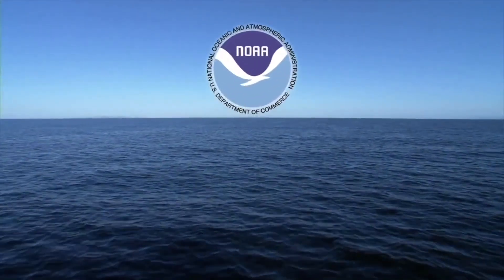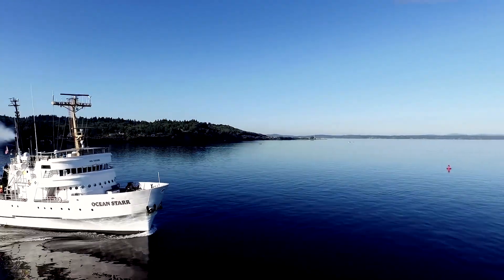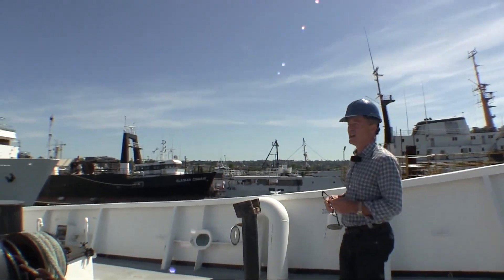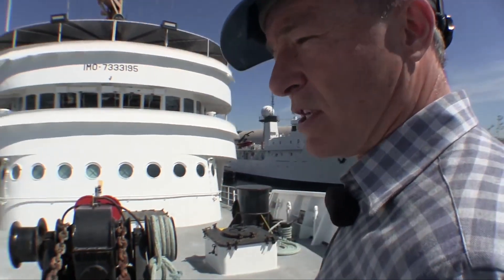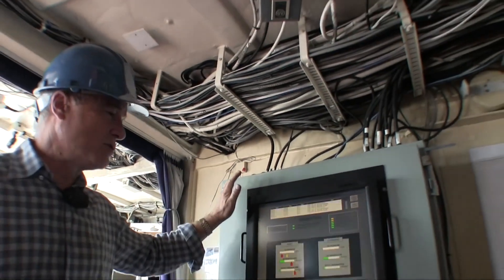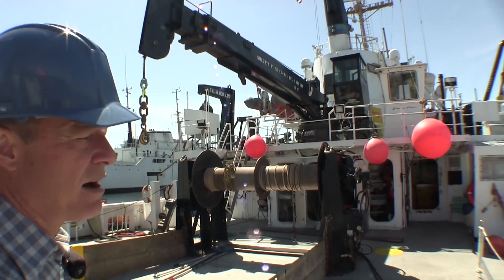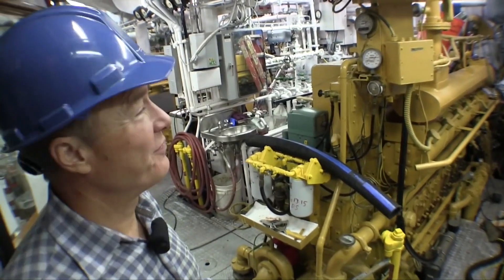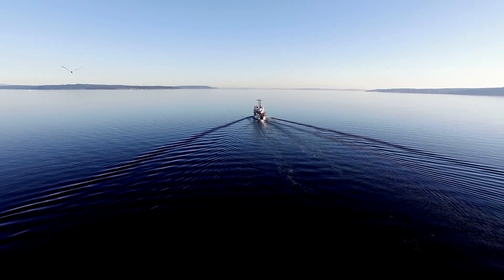Technical Tour of 172' former NOAA Research ship that was scrapped.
Sadly, this vessel has been scrapped.
U.S. Flag. ABS Class. Ocean Starr is one of the finest ocean-going research ships in the world, and she would convert into a remarkable yacht with capabilities that surpass most modern equipment. The US Government built these ship's to the highest possible standards.
This vessel has earned its keep on survey charter contracts.
ABS/SOLAS surveys show her to have a clean Bill of Health. She is currently configured for science with ample options for lots of alternative cruising styles. OCEAN STARR can be configured to be a fabulous “under the radar” world cruising platform for family, friends and company.
Ready for adventuring
Fresh ABS survey
SOLAS certified for 18+ crew
Ready to be a serious mother ship
Ready to be a serious floating surf shack
Ready to be a serious long range globe trotter. Ready to make a difference doing serious science
Ocean Starr, ex David Starr Jordan, has been a work horse for NOAA and science. So far she has spent an estimated 8,949 days at sea and sailed more than 1.3 million miles. The ship has participated in expeditions extending from ALASKA to Peru and the Galapagos Islands. Recently Ocean Starr was chartered to a private non­profit studying the Pacific gyre (floating plastic), base­lining and recording this danger to our oceans.